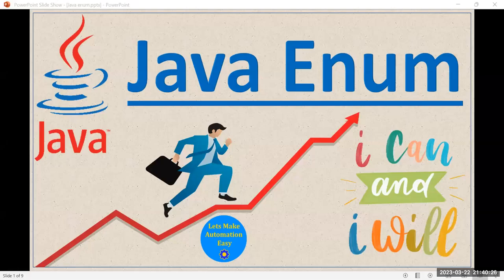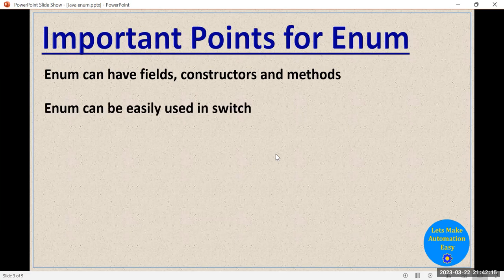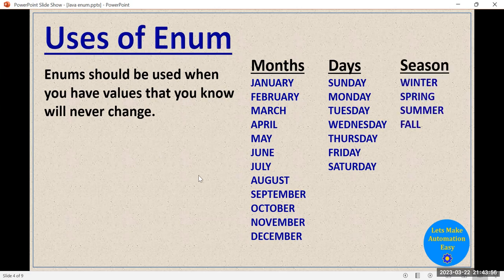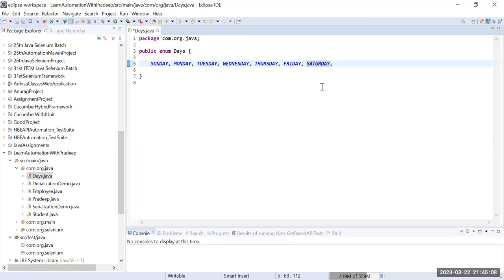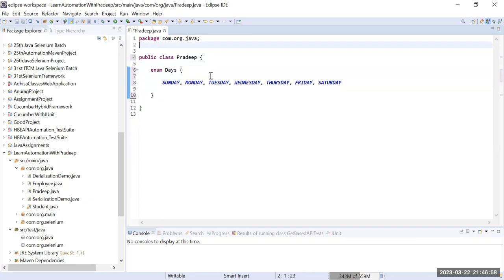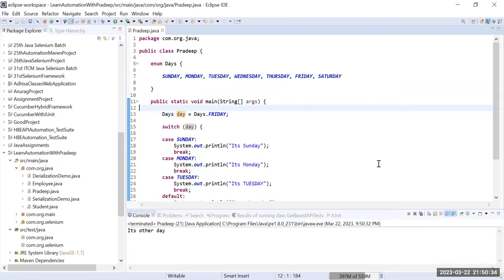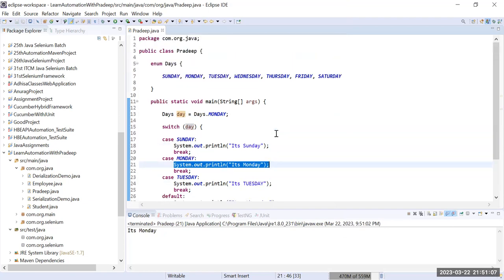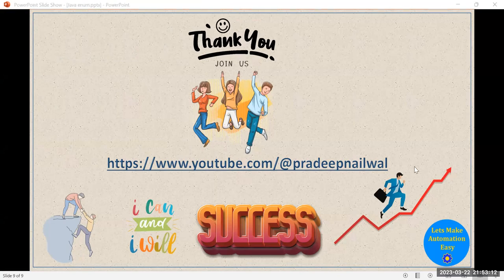The Java Enum | Enumeration Data Type in Java Pradeep Nailwal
What is Enum ?
Uses of Enum with examples ?
How to define The Enum ?
How to use Enum in switch statement ?
package com.org.java;

public class Pradeep {

 enum Days {

  SUNDAY, MONDAY, TUESDAY, WEDNESDAY, THURSDAY, FRIDAY, SATURDAY

  Days day = Days.FRIDAY;

  switch (day) {

  case SUNDAY:
   System.out.println("Its Sunday");
   break;
  case MONDAY:
   System.out.println("Its Monday");
   break;
  case TUESDAY:
   System.out.println("Its Tuesday");
   break;
  default:
   System.out.println("Its other day");